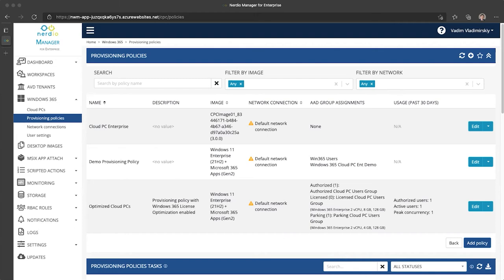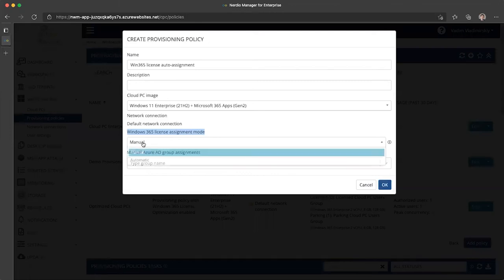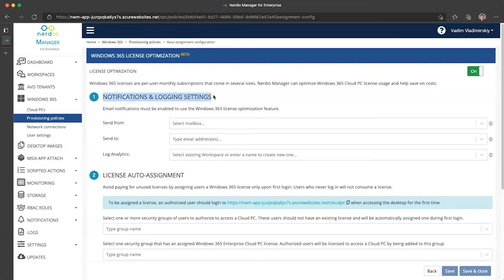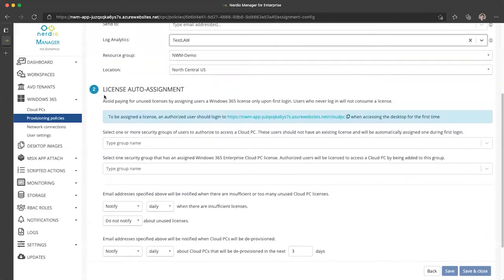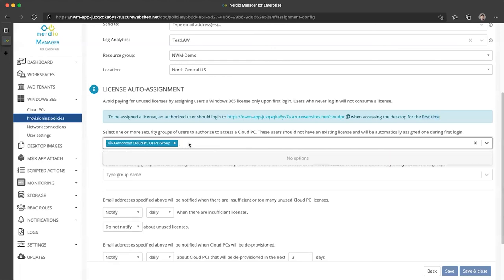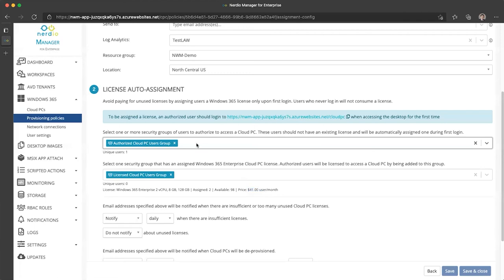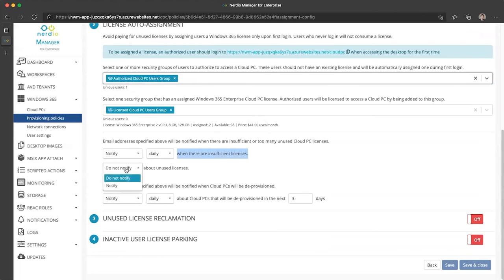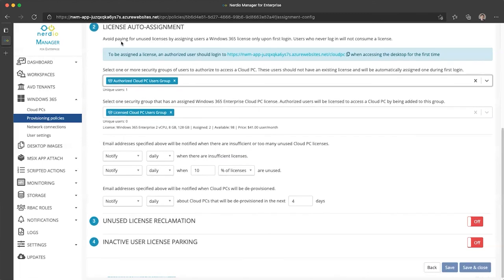Windows 365 License Optimization - Part 1: License Auto-Assignment (AVD Demo of the Day)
Windows 365 licensing gets expensive fast when licenses sit assigned to users who aren't actively using their Cloud PC. This is the first of a three-part Demo of the Day series on Windows 365 license optimization in Nerdio Manager for Enterprise, covering license auto-assignment.

Available in Nerdio Manager version 3.4 and newer, auto-assignment automatically assigns a Windows 365 license to a user when they need one and frees it back to the pool according to rules set in Nerdio Manager, instead of requiring an admin to manually assign and reclaim licenses one user at a time.

Nerdio Manager is built for enterprise organizations and IT professionals who need to deploy, manage, and optimize large amounts of Azure Virtual Desktop or Windows 365 environments.

0:00 Why unused Windows 365 licenses cost money
2:30 How license auto-assignment works
6:00 Setting the auto-assignment rules in Nerdio Manager
9:30 Where this fits in the three-part license optimization series